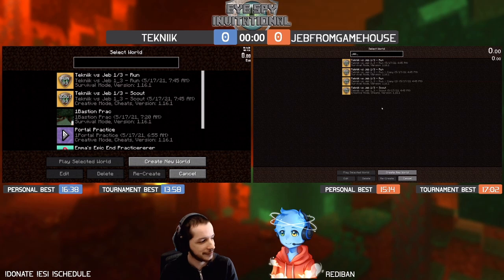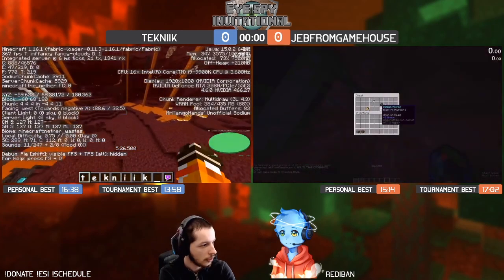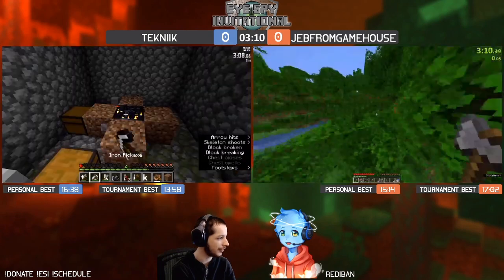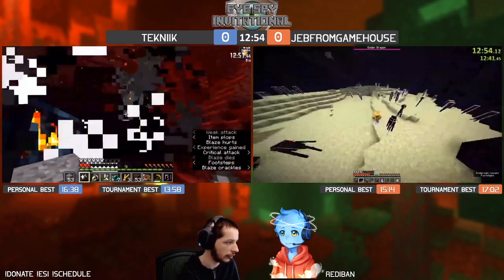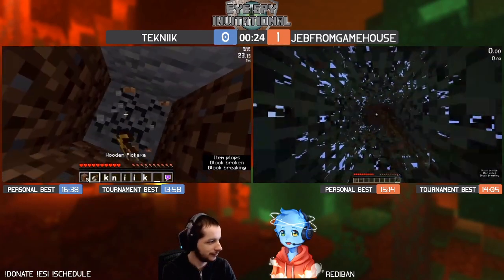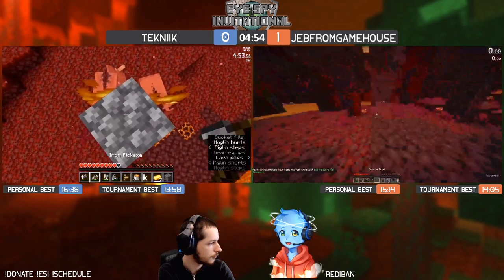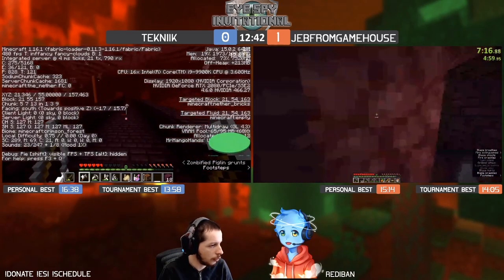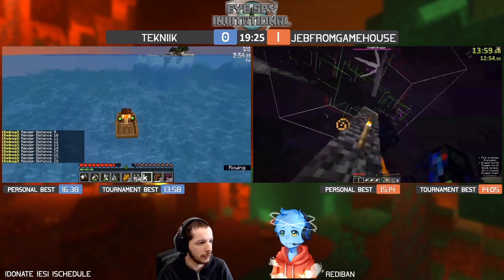ESI Group Stage Highlights: Tekniik vs Jeb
Eye of Ender in Logo:
by guille-x3, minor detail changes